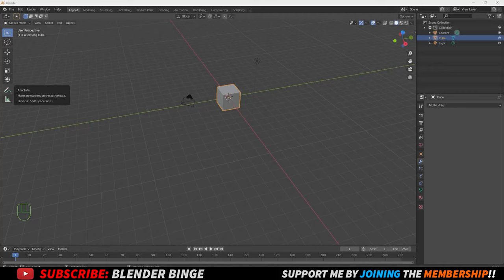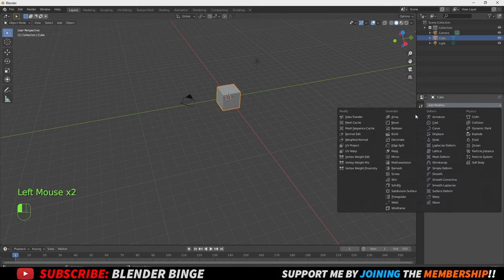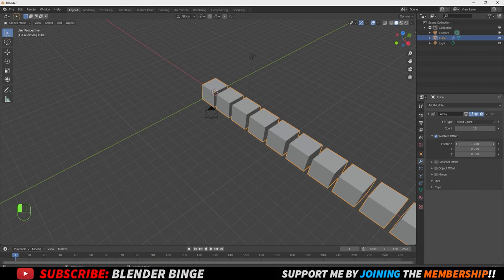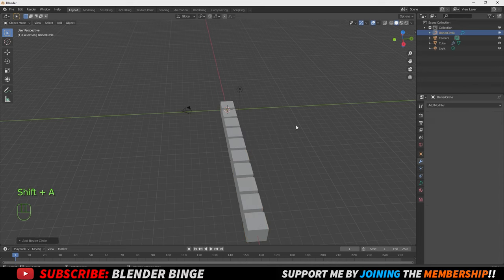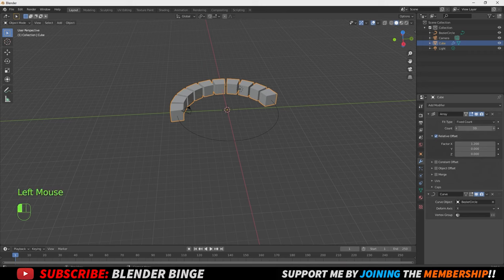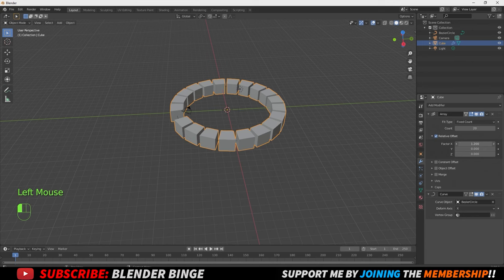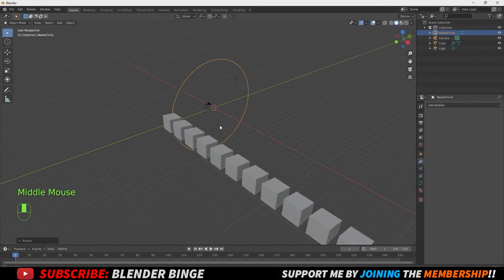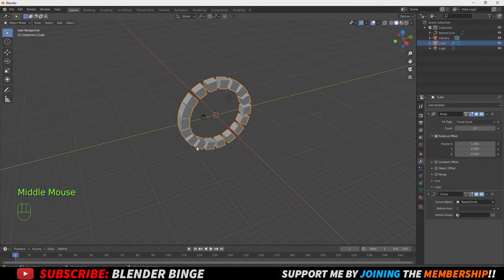how to Circular Array in Blender | Radial Array Tutorial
Gumroad how to Circular Array in Blender | Radial Array Tutorial
In this Blender Tutorial I will show you how to circular array and how to radial array in blender easy.